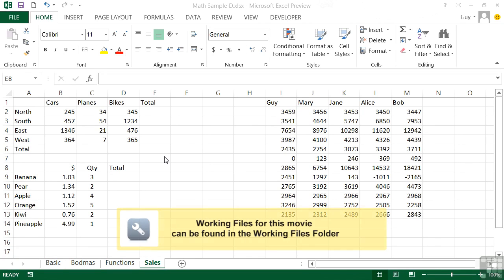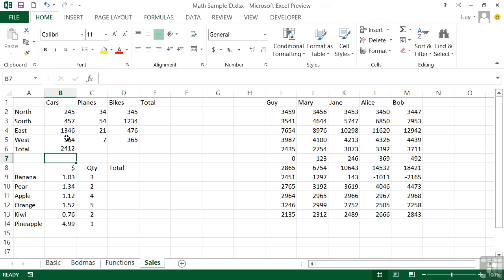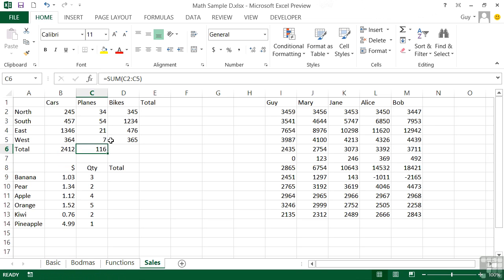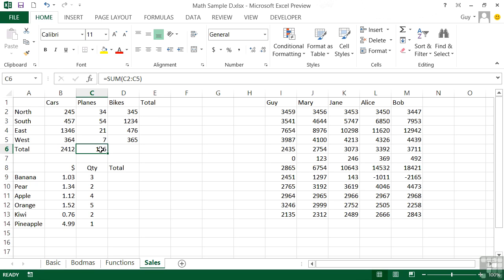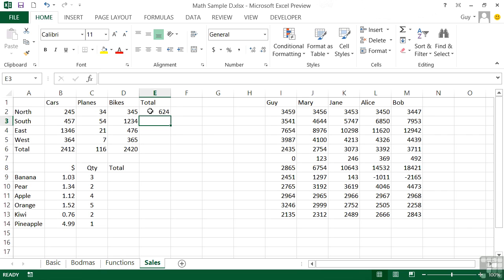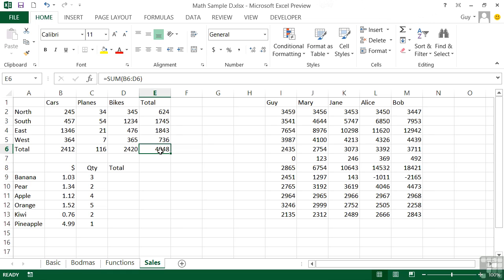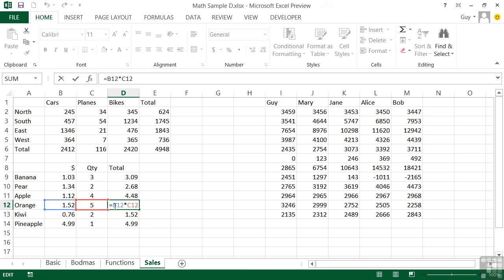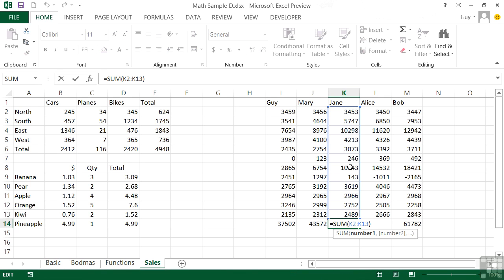0404 Copying Formulas And Functions